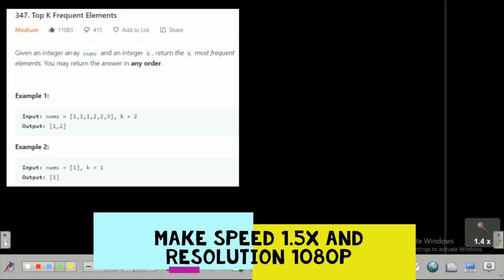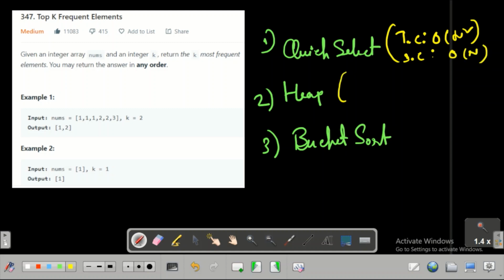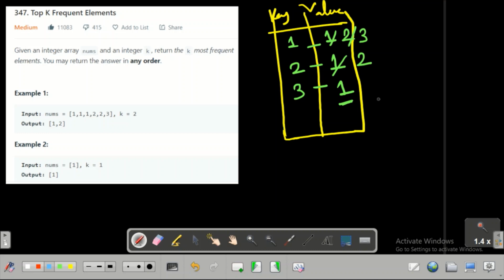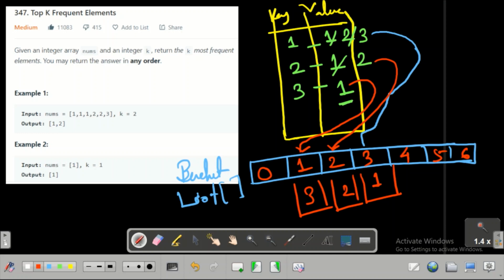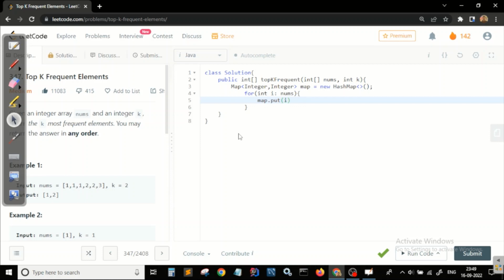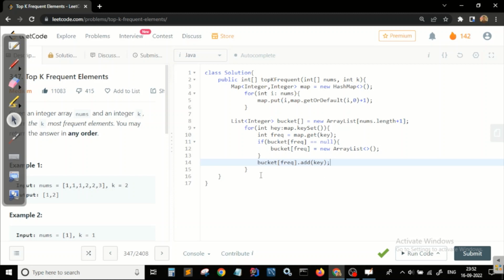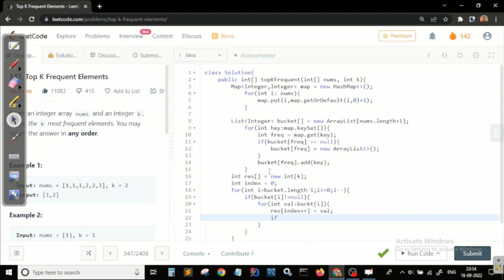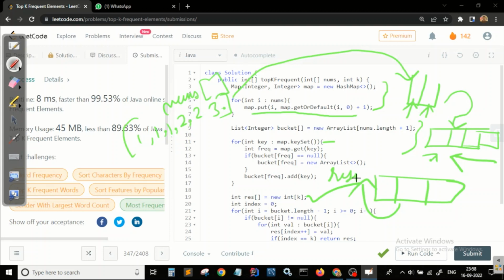Top K Frequent Elements | Leetcode #347 | JAVA | DSA | Coding Interview Question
✅Approach 1: Using Quick Select
Time Complexity: O(N^2)
Space Complexity: O(N)

✅Approach 2: Using Heap
Time Complexity: O(NlogN)
Space Complexity: O(N)

✅Approach 3: Using Bucket Approach
Time Complexity: O(N)
Space Complexity: O(N)